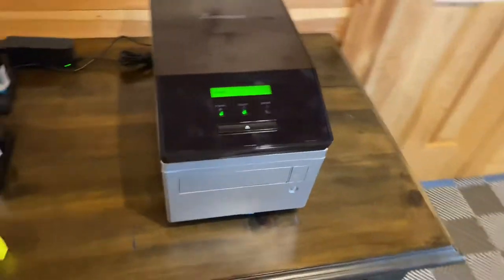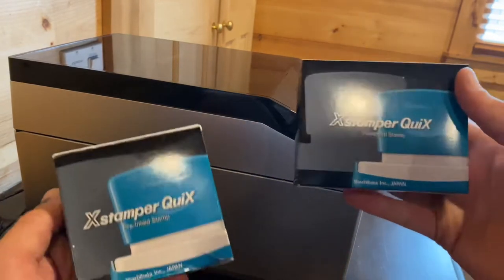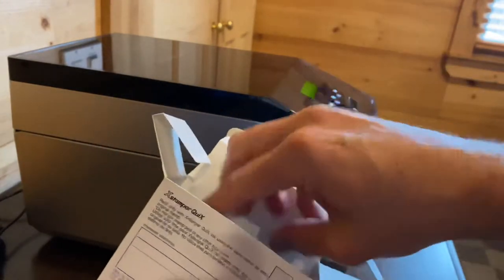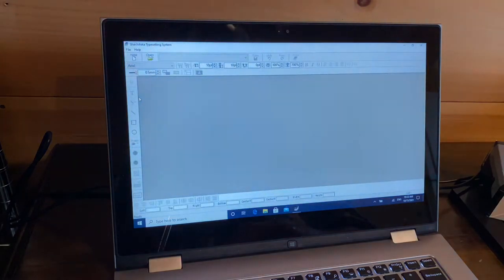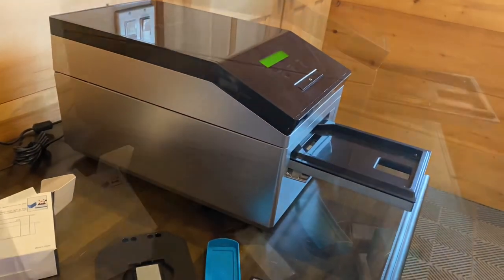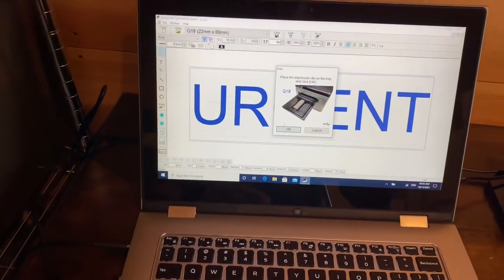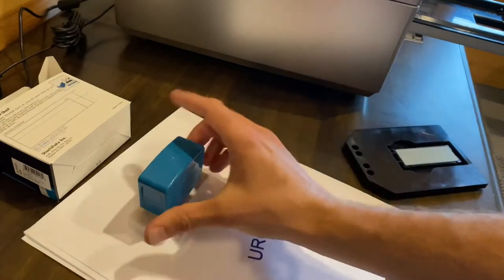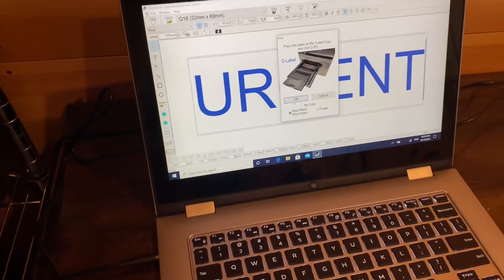Custom Stamps with QuiX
The Motley Guy gives the *QuiX* by Xstamper a whirl in this brief tutorial. QuiX is a Pre-Inked Stamp Making System that comes complete with everything you need to start making your very own rubber stamps. Over 48 format templates available for an unlimited number of applications. `

Are you a business? As your office supplier for special pricing and more information!